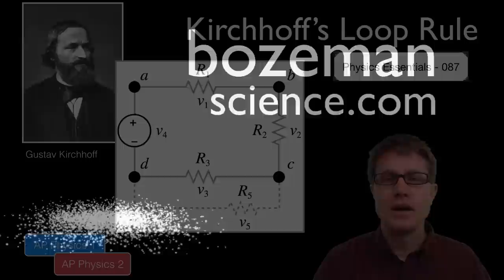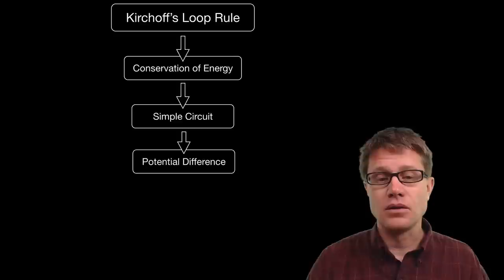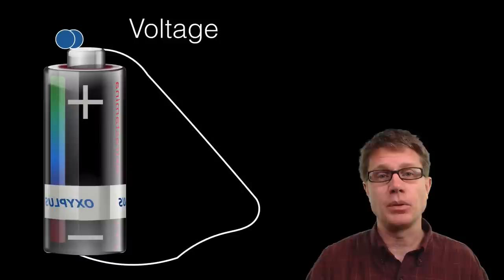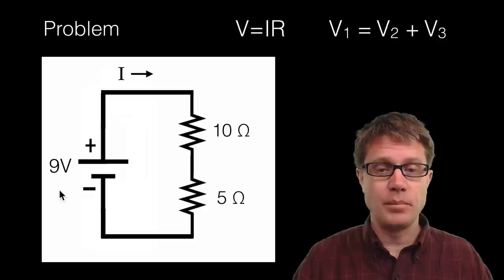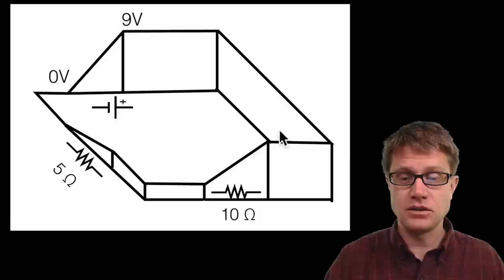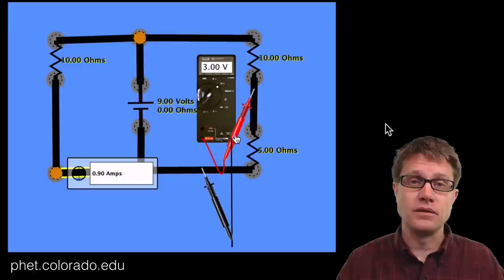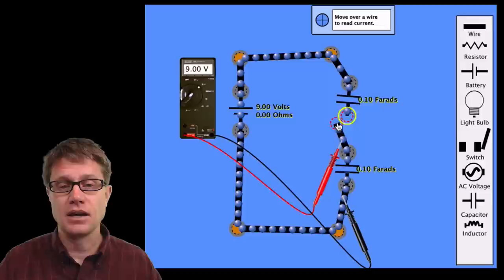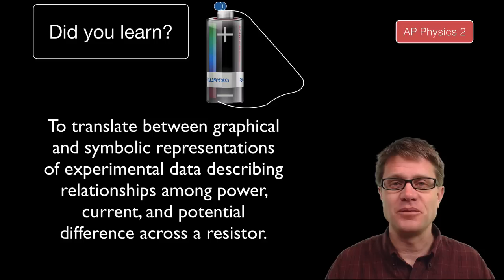Kirchoff's Loop Rule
087 - Kirchoff’s Loop Rule

In this video Paul Andersen explains how Kirchoff’s Loop Rule can be used to calculate the voltage of different components of a circuit.  The sum voltage throughout an entire loop will sum to zero following the law of conservation of energy.  An analogy and several examples are included.  In Physics 1 students should be able to apply Kirchoff’s loop rule to a simple circuit with a battery and resistor.  In Physics 2 capacitors and parallel circuitry are included.

en.wikipedia, SpinningSpark Original uploader was Spinningspark at. English: Button Image for Use in Templates - Resistor, May 21, 2010. Transferred from en.wikipedia; transferred to Commons by User:Hgetnet using CommonsHelper. (Original text : Self created using Inkscape).
“Gustav Kirchhoff.” Wikipedia, the Free Encyclopedia, February 9, 2015.
project, The people from the Tango! The Icon of a Lightbulb Is Turned Off., 2007. The Tango! Desktop Project.